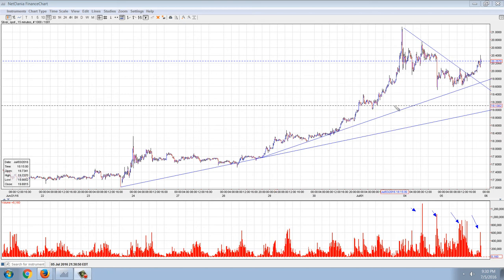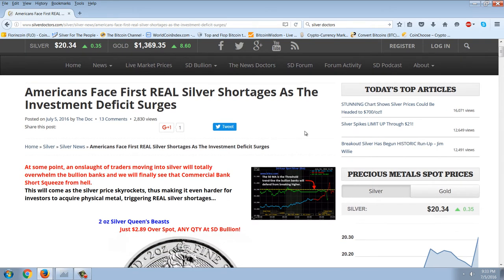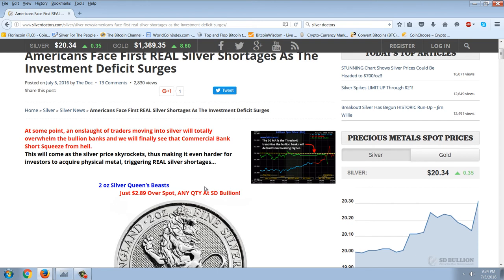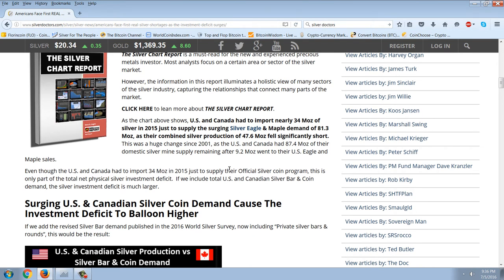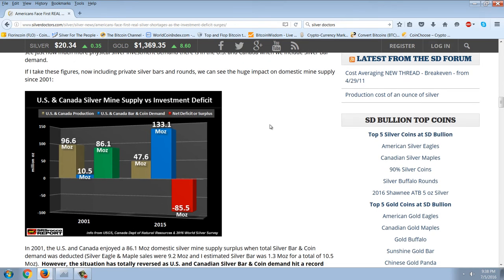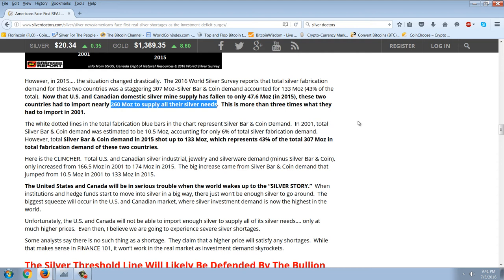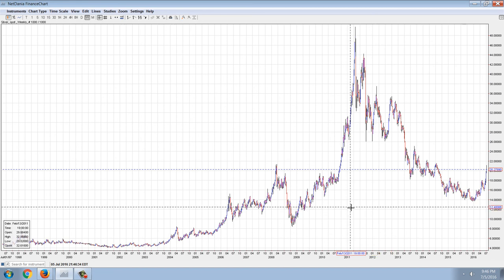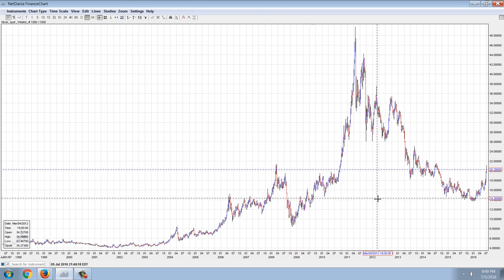Member Update 7/5/16 Silver Imports